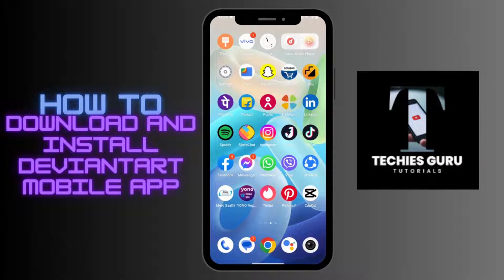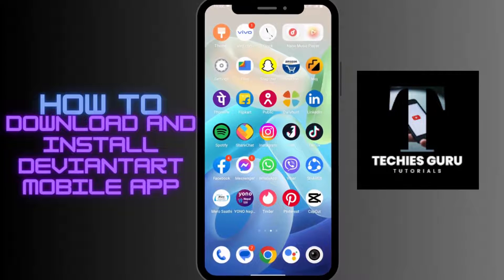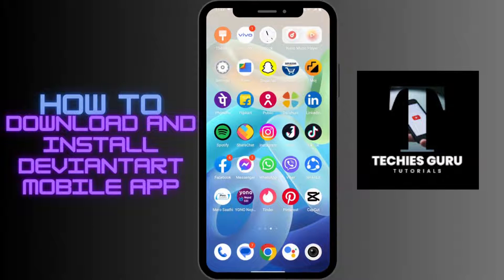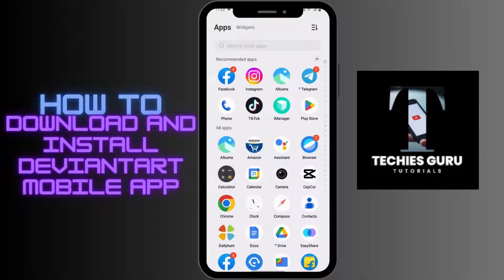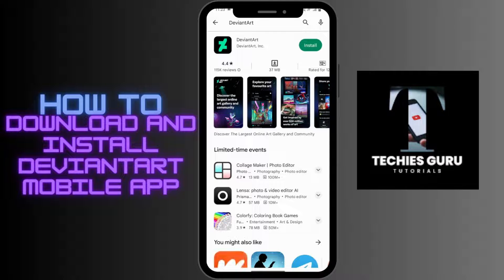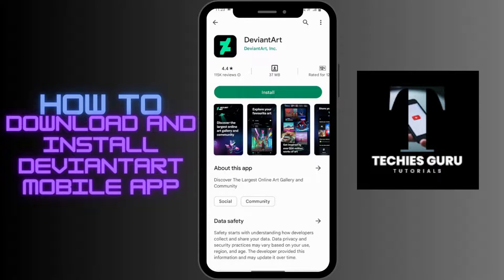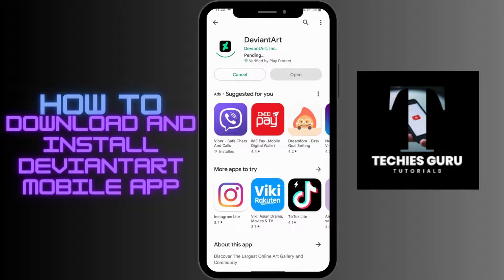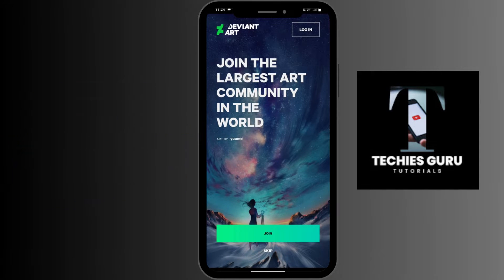How to Download and Install Deviantart Mobile App?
Want to explore and share amazing artwork on the go? Watch this tutorial by @TechiesGuru to learn how to download and install the DeviantArt mobile app on your smartphone. In this step-by-step guide, we'll show you the exact process to access your device's app store, search for the DeviantArt app, and initiate the download and installation. Discover a vibrant community of artists, browse stunning galleries, and connect with fellow art enthusiasts through the DeviantArt app. Don't miss out on the opportunity to immerse yourself in the world of art right at your fingertips!